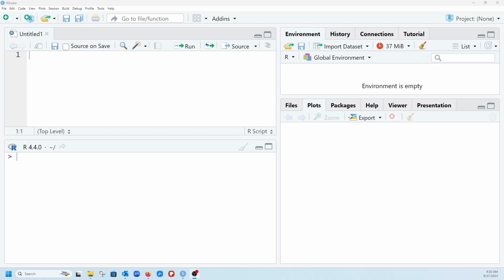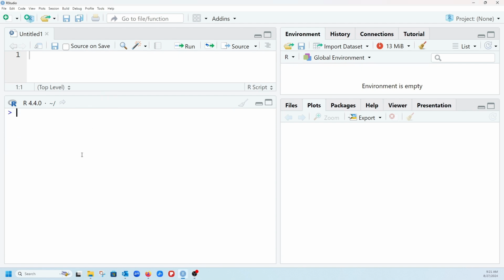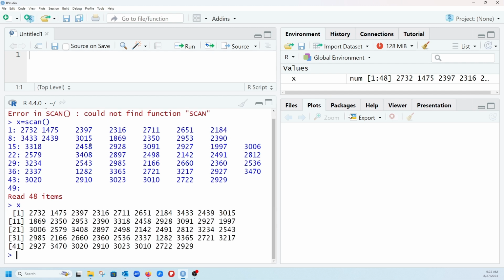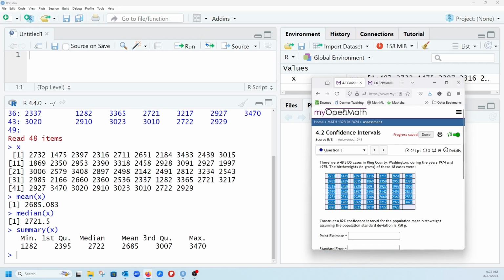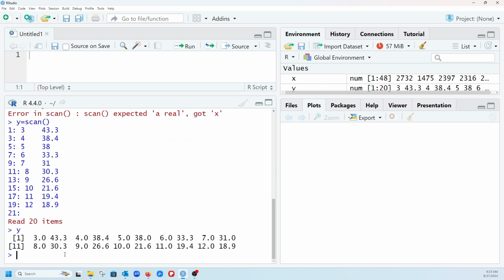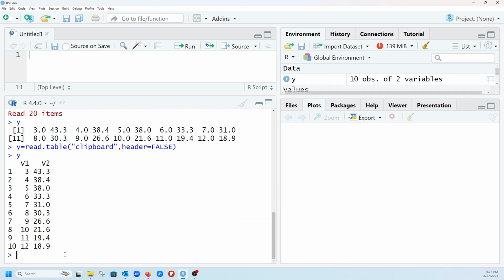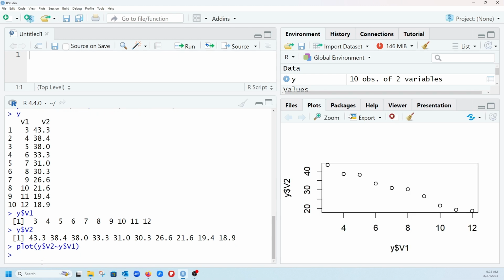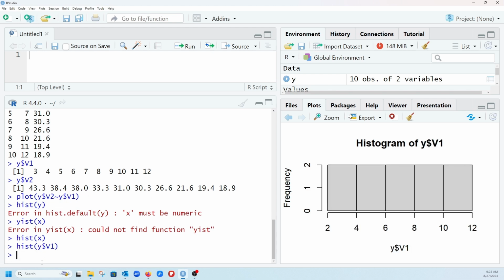How to Copy Data into R using Windows